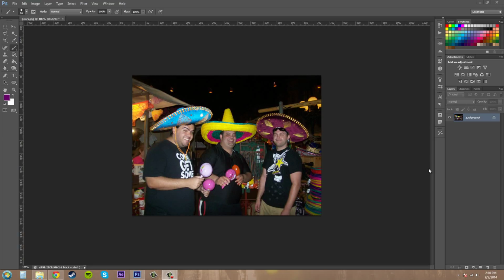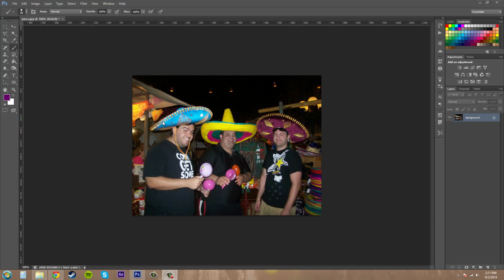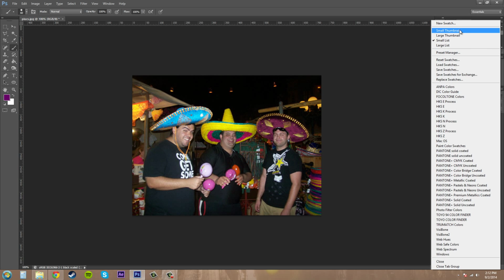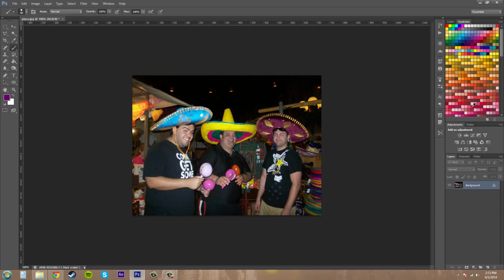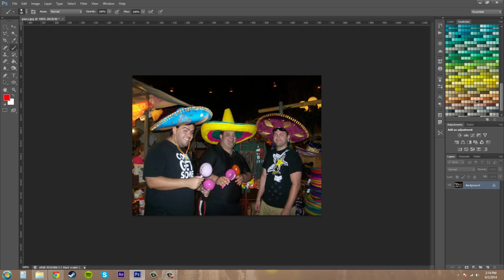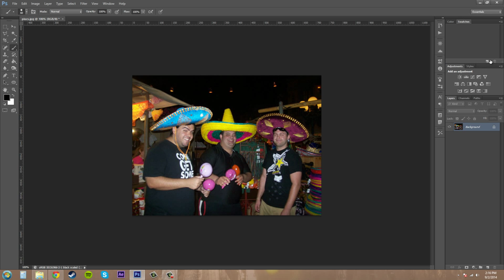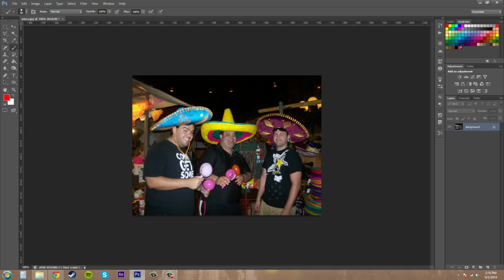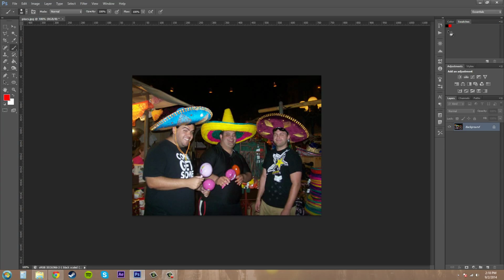Photoshop CS6 Tutorial - 99 - Swatches